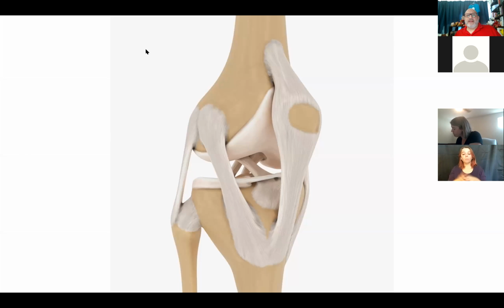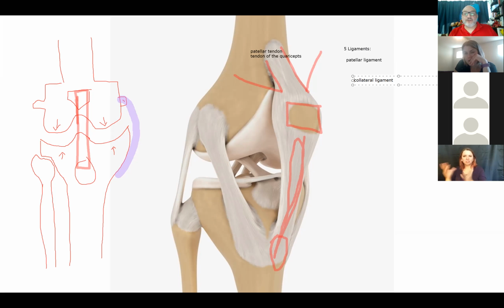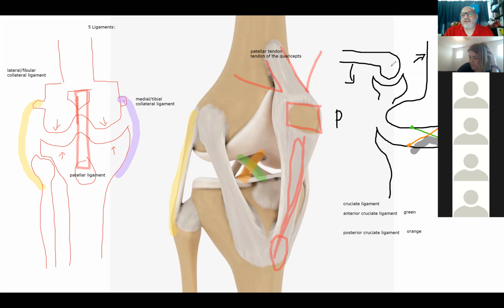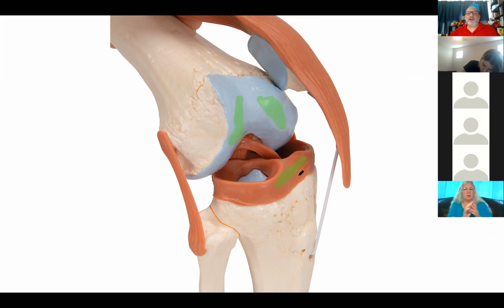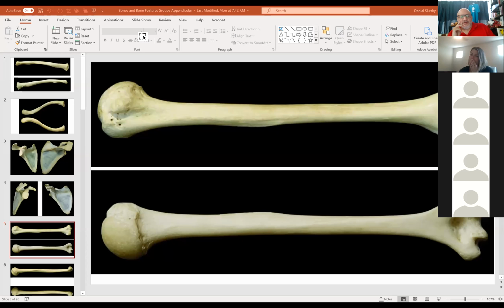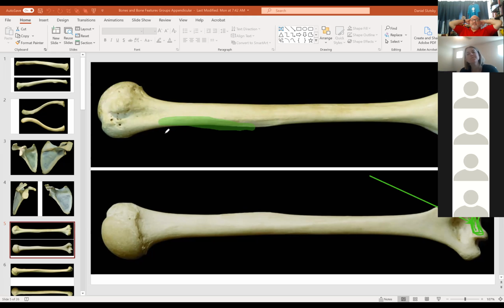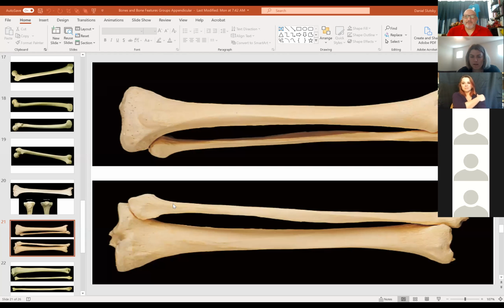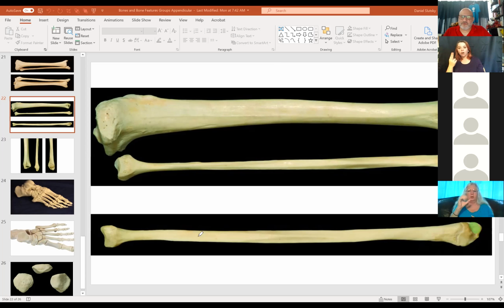BIOL430 Fall2020 Knee Anatomy and Exam 3 Review